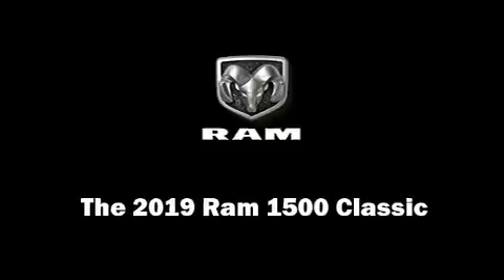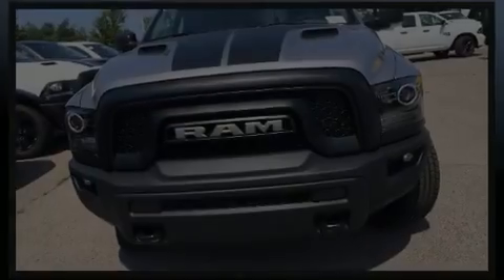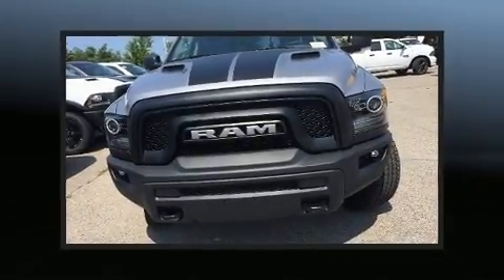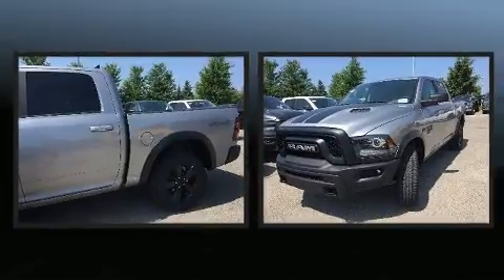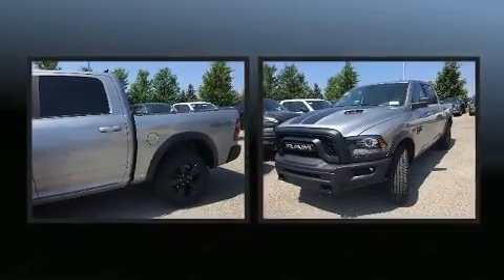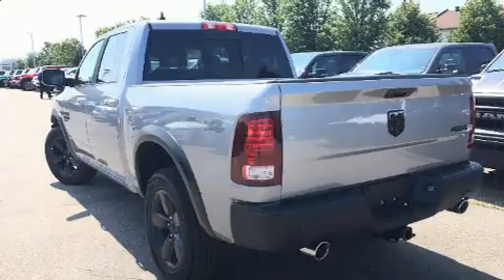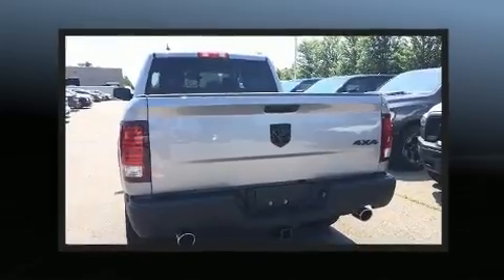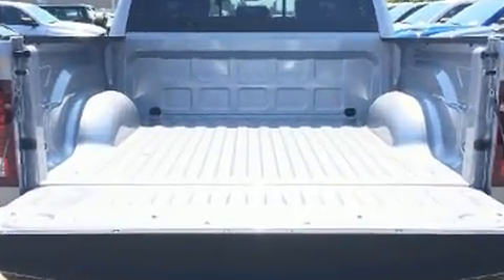2019 Ram 1500 Classic SLT in Mississauga, ON L5V 2Y6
Get excited about the 2019 Ram 1500 Classic. This 4 door, 5 passenger truck stands out among competitors in its class! Under the hood you'll find an 8 cylinder engine with more than 350 horsepower, providing a smooth and predictable driving experience. Well tuned suspension and stability control deliver a spirited, yet composed, ride and drive It distinguishes itself from the competition with features such as: a leather steering wheel, a rear step bumper, automatic dimming door mirrors, heated seats, automatic temperature control, heated door mirrors, and more. Passenger security is always assured thanks to various safety features, such as: dual front impact airbags, head curtain airbags, traction control, brake assist, a security system, an emergency communication system, and 4 wheel disc brakes with ABS. We pride ourselves in consistently exceeding our customer's expectations. Stop by our dealership or give us a call for more information.